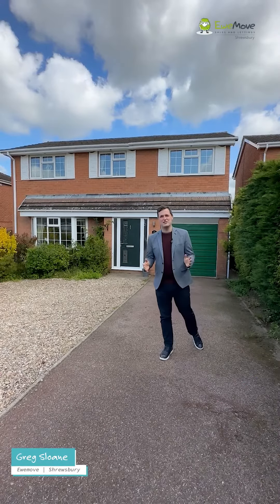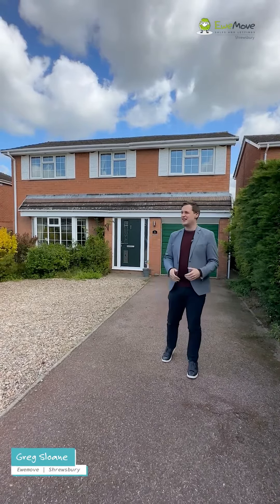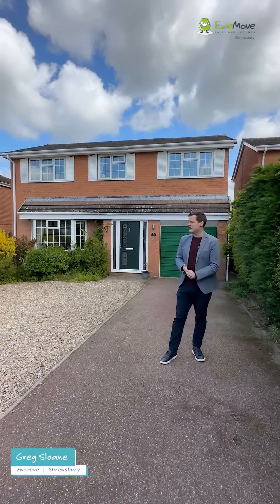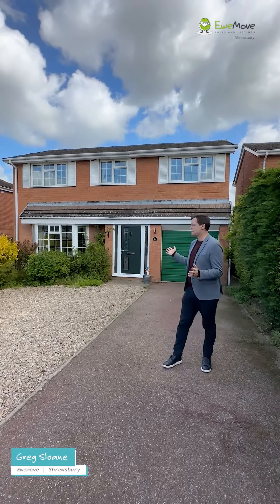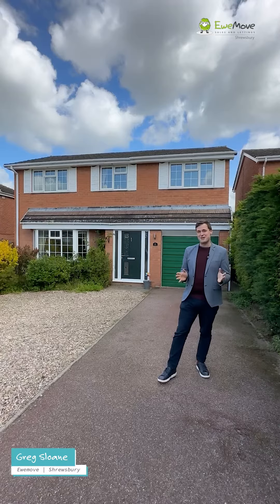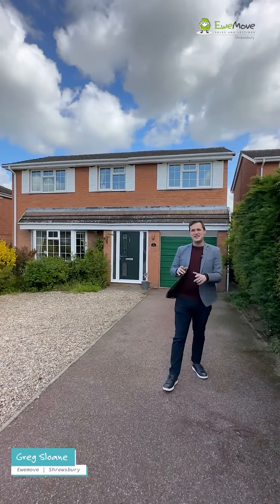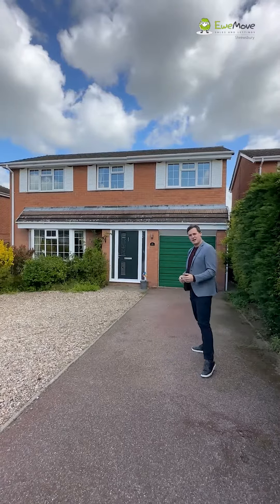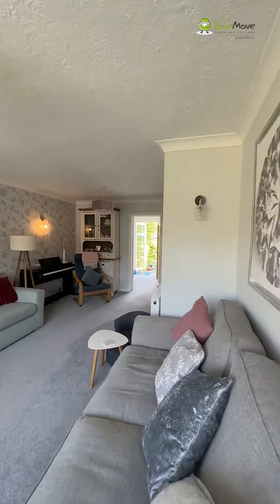⭐️ FOR SALE | Belvidere, Shrewsbury, SY2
💫 FOR SALE 💫

📍 Belvidere | SY2
🏡 Extended 4-bed family home

🤩 Properties like this don't come on the market very often!

✨ A beautifully presented home with recent upgrades and extensions making it stand out from the crowd!

All perfectly placed in a quiet cul-de-sac and a desirable area.

🚘 Plenty of parking, garage and private rear garden 🪴

💷 £400,000 offers in region of

👨🏻 Matt Bowyer
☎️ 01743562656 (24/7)